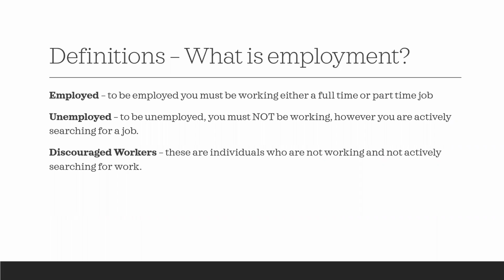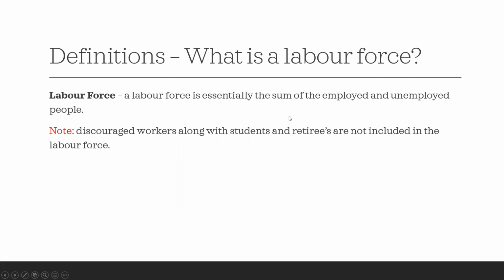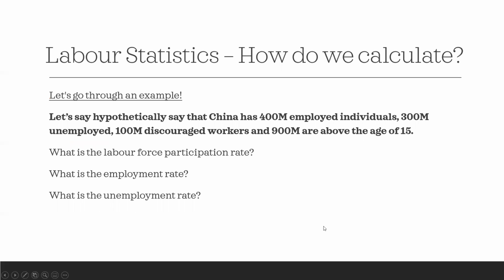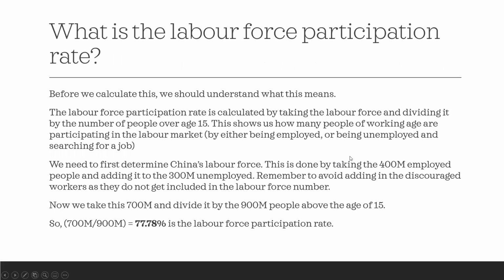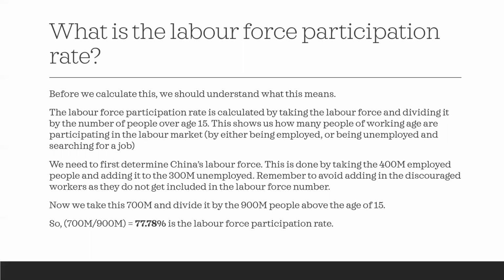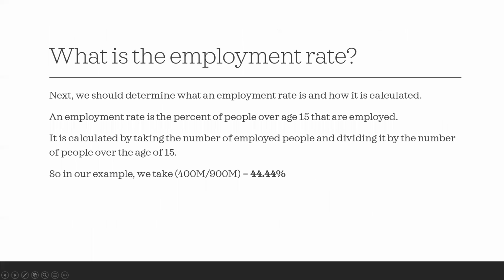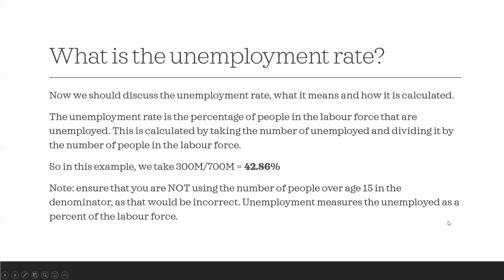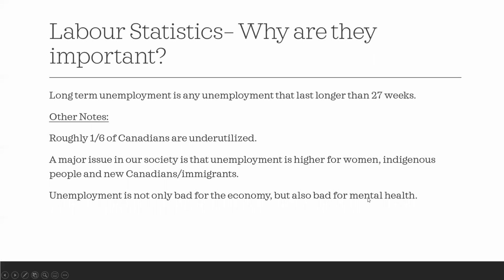Labour Statistics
Summary of labour statistics